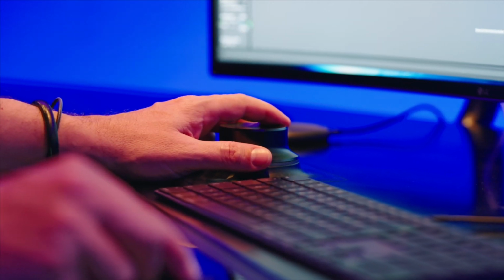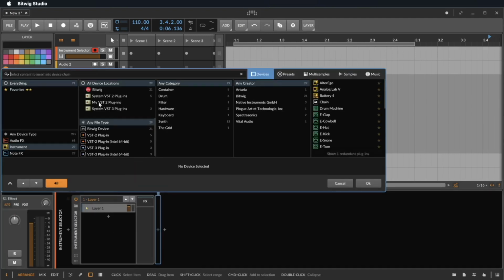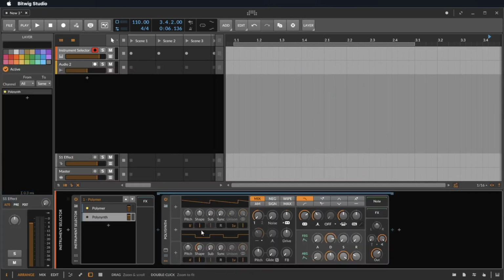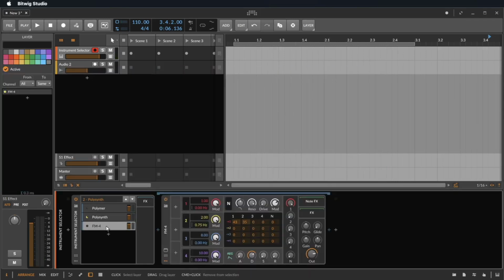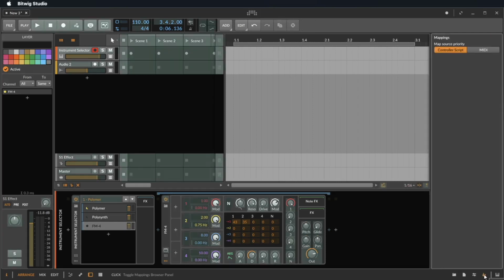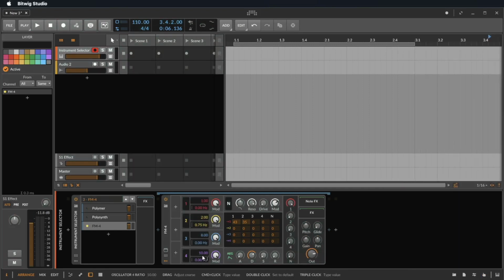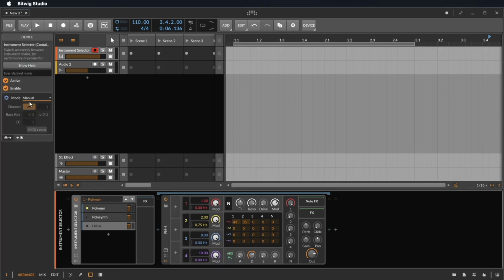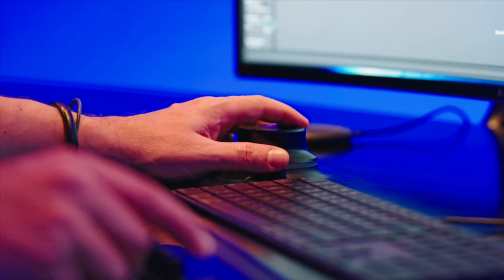Bitwig 4 Instrument Selector (in 2 minutes)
This is a speed tutorial on the Instrument Selector of Bitwig Studio 4.

In this tutorial I will learn you how to switch between instruments via
• a button click
• a midi controller
• random
• and more